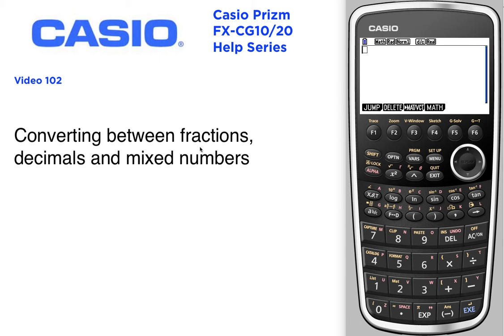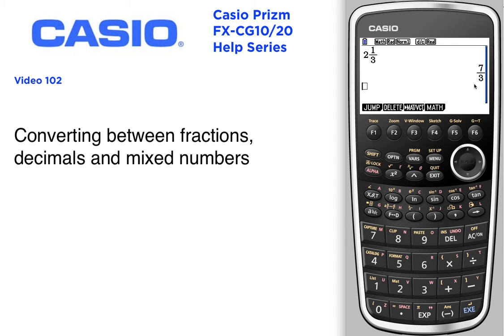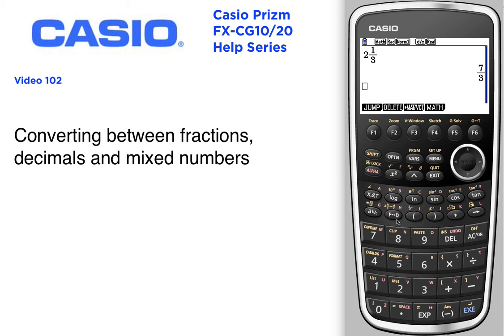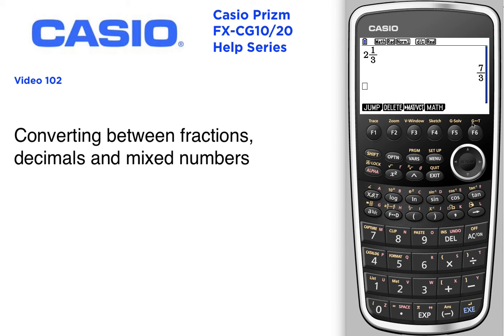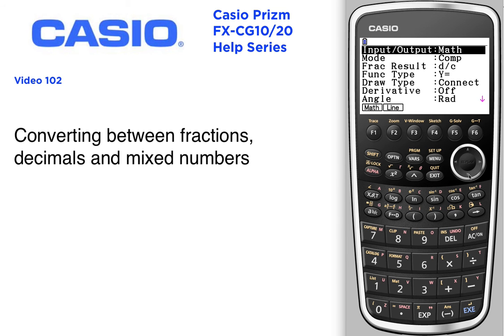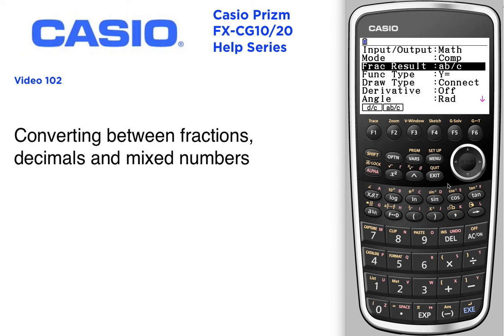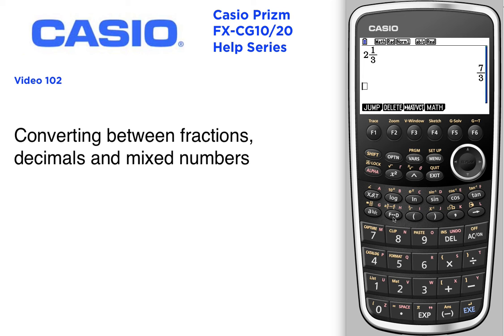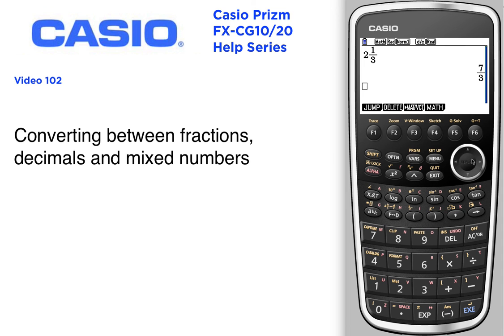Converting fractions and decimals